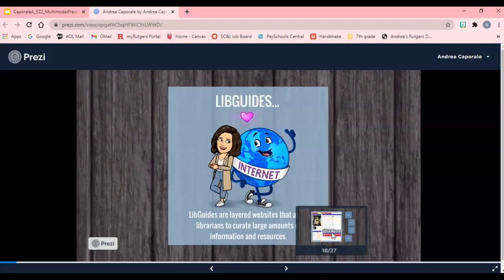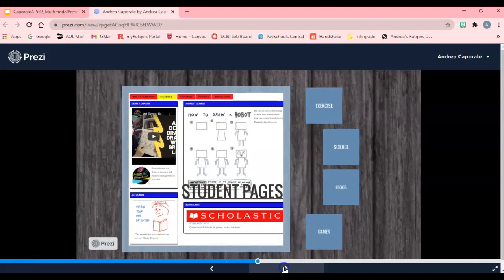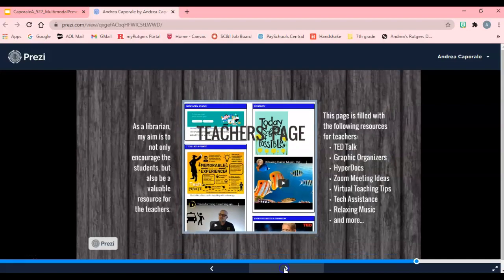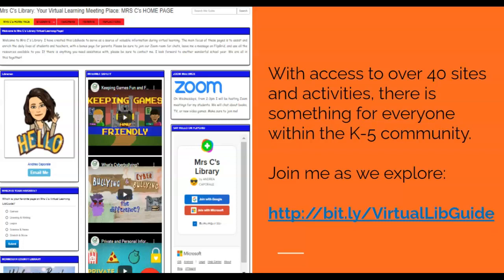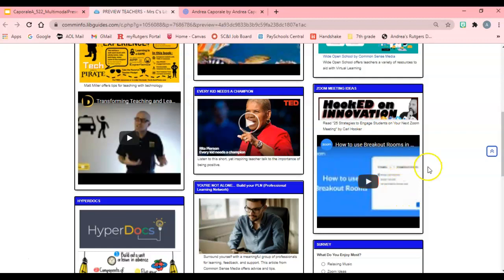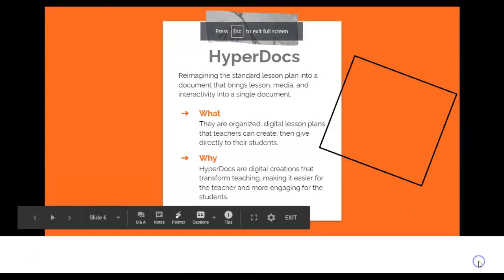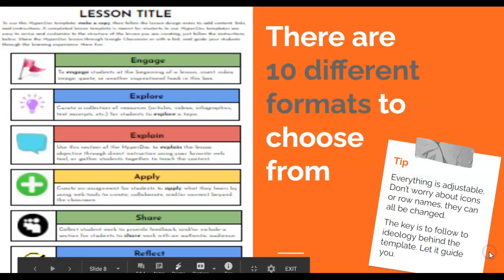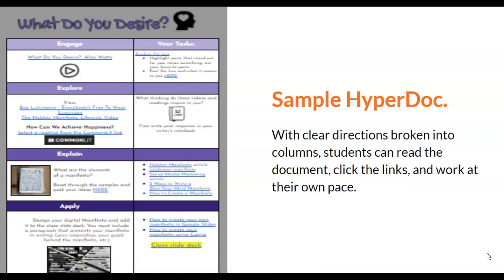PD Virtual Learning LibGuide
This Professional Development session introduces you Mrs C's Virtual Learning LibGuide and the many resources curate within.